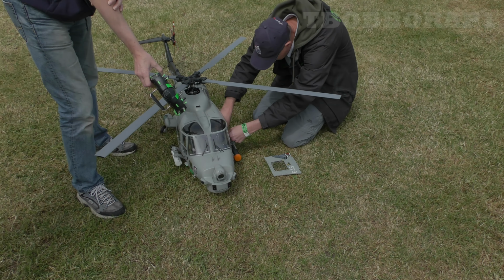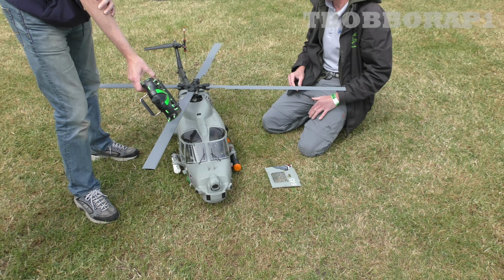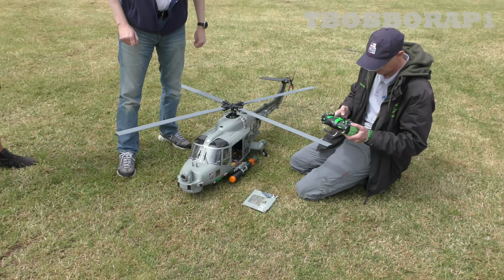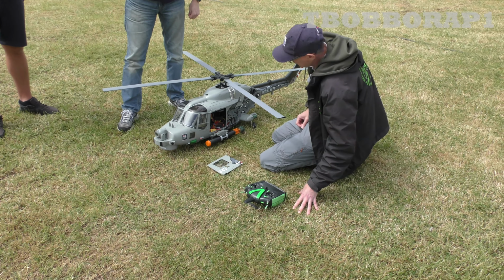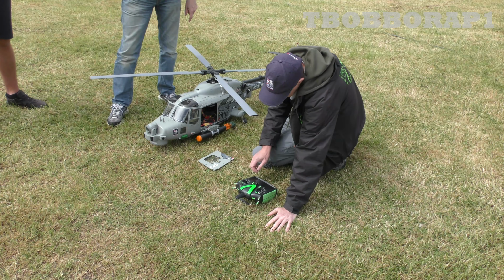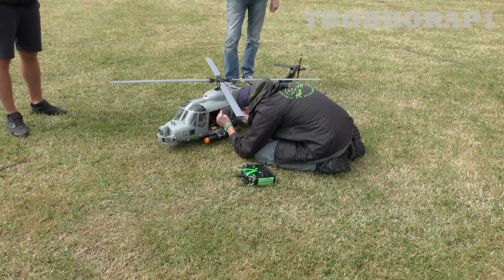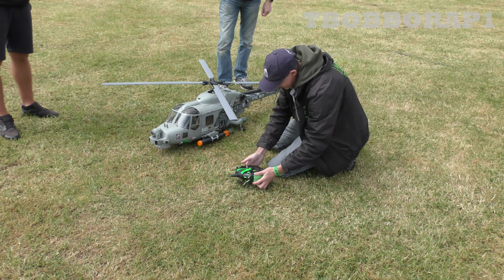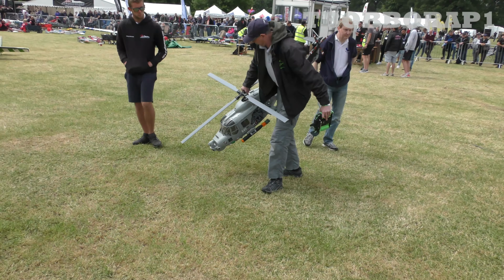VARIO RC EP ROYAL NAVY WESTLAND LYNX HELICOPTER AT WESTON PARK INTERNATIONAL - 2022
The Westland Lynx is a British multi-purpose twin-engined military helicopter designed and built by Westland Helicopters at its factory in Yeovil. Originally intended as a utility craft for both civil and naval usage, military interest led to the development of both battlefield and naval variants.

Developed into : Westland 30; AgustaWestland AW159 Wildcat
First flight : 21 March 1971
Introduction : 1978
National origin : United Kingdom
Number built : 450 (as of 2009)
Primary users : British Army (historical); Royal Navy (historical); German Navy; See Operators for others
Retired : 2017 (Royal Navy), 2018 (British Army)

The Lynx went into operational usage in 1977 and was later adopted by the armed forces of over a dozen nations, primarily serving in the battlefield utility, anti-armour, search and rescue and anti-submarine warfare roles.

The Lynx is a fully aerobatic helicopter with the ability to perform loops and rolls. In 1986, a specially modified Lynx set the current Fédération Aéronautique Internationale's official airspeed record for helicopters (category excludes compound helicopters) at 400.87 km/h (249.09 mph), which remains unbroken as of January 2022.

Several land and naval variants of the Lynx have been produced along with some major derivatives. The Westland 30 was produced as a civil utility helicopter; it was not a commercial success and only a small number were built during the 1980s. In the 21st century, a modernised variant of the Lynx was designed as a multi-role combat helicopter, designated as the AgustaWestland AW159 Wildcat; the Wildcat is intended to replace existing Lynx

PLEASE LIKE US ON FACEBOOK AND SUBSCRIBE TO OUR CHANNEL TBOBBORAP1 AND HIT THE "BELL" NOTIFICATION FOR FUTURE UPLOADS  NOW (ITS FREE) AND KEEP UP TO DATE AND WATCH OUR 4K / HD QUALITY RC MODELS VIDEOS AND STILL PHOTOGRAPHS  UPDATES OF THE MAJOR UK RC SHOWS AND CLUB FLY-INS  AT -

FILMED AT WESTON PARK INTERNATIONAL RC MODEL AIRCRAFT SHOW - WESTON PARK - WESTON UNDER LIZARD - NEAR SHIFNAL - SHROPSHIRE - TF11 8LE ENGLAND - 3 MILES OFF M54 / JUNCTION 3 - 8 MILES OFF M6 / JUNCTION 12, - 8 MILES FROM TELFORD,

OVER THE WEEKEND OF 17-18-19 JUNE - 2022